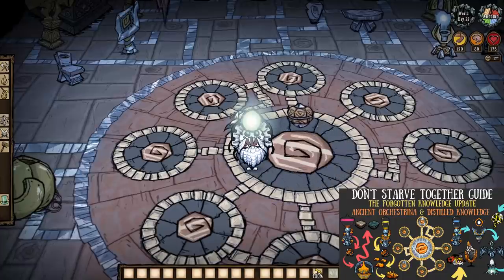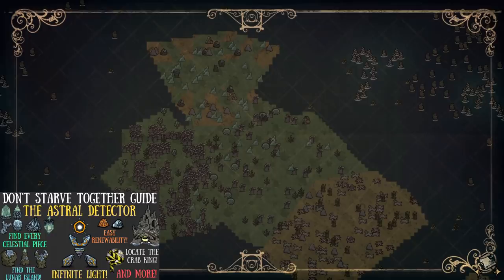Find The Lunar Island, Pearl's Island & The Crab King Easily - Don't Starve Together Guide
Map the high seas without even sailing the high seas!

To Those Who Make It Possible:

MazKanata